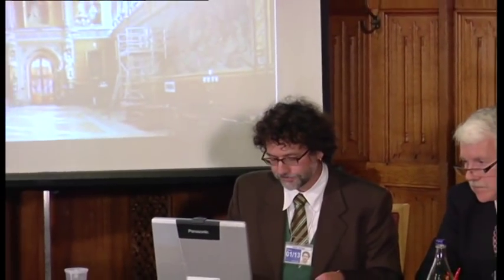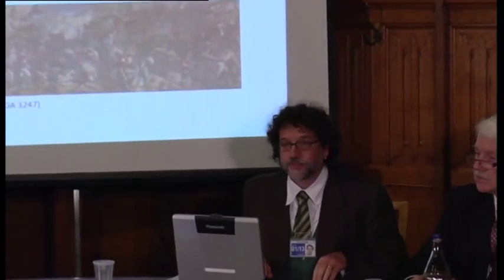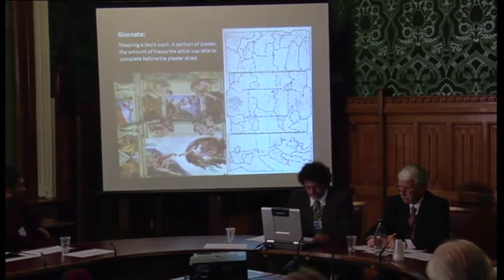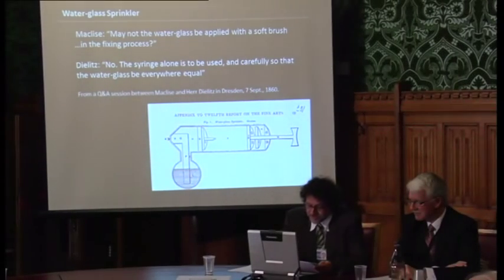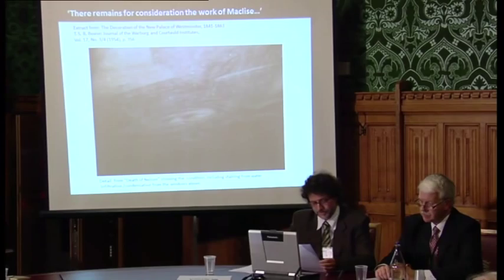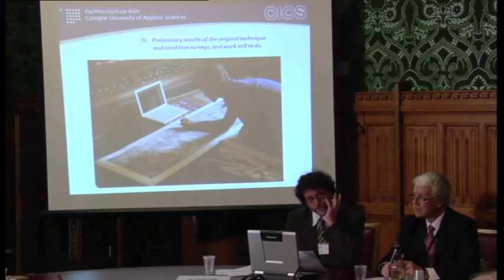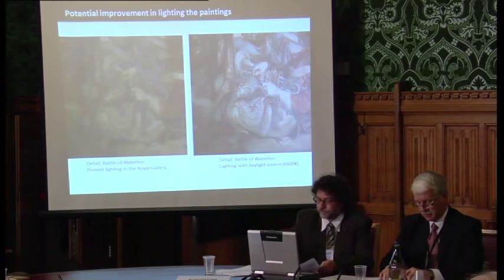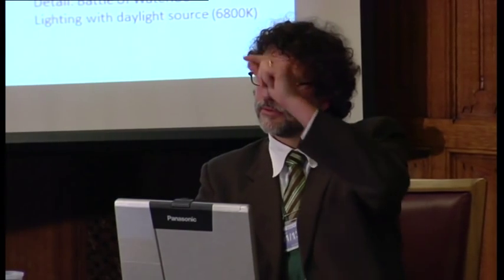Shedding Light on Trafalgar and Waterloo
The House of Lords Works of Art Committee hosted a talk on the conservation research carried out on Daniel Maclise's mural paintings in the Royal Gallery, House of Lords.

Professor Adrian Heritage, Simon Gebler and Geraldine Krauthauser of Cologne University of Applied Sciences discussed their investigations into these two iconic wall paintings.